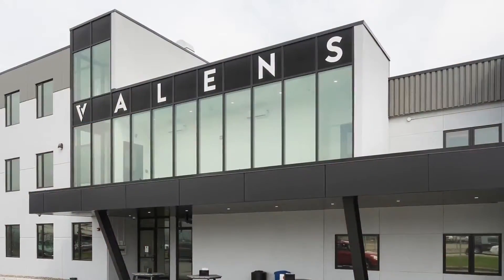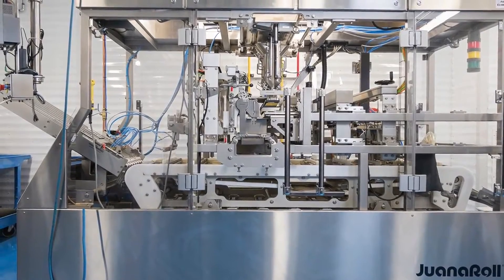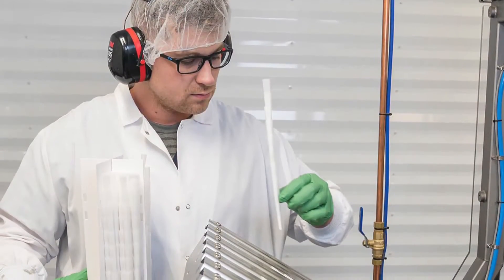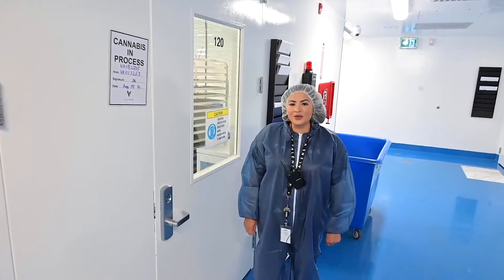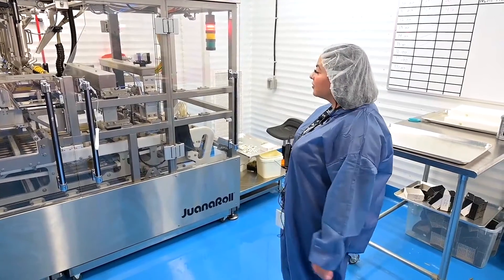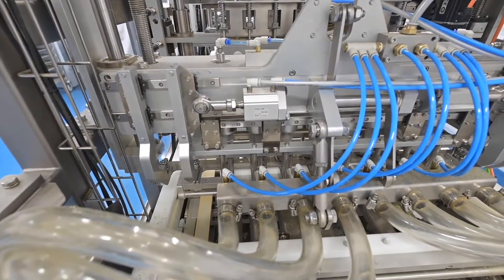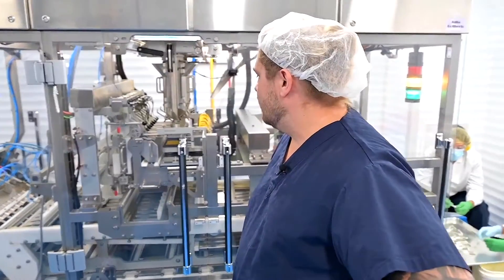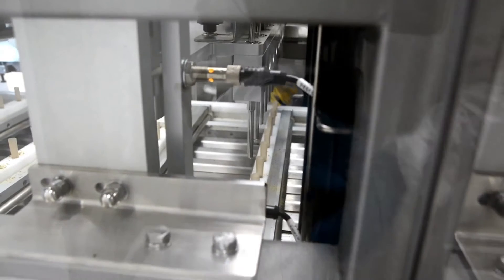The Valens Company Discussing Automated Pre Roll Packaging With The JuanaRoll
Quality partnership means quality products in and out. Watch Director of Technical Development & Innovation Anastasia Reyes and Pre-Roll Project Manager Josh Richardson at The Valens Company discussing their 8 channel JuanaRoll preroll production automation at their facility in Kelowna, B.C.!

Watch as Josh takes us through the JuanaRoll’s 8 channels of preroll filling, dosing, compacting, twisting, and production.

Reyes discusses the advantages of the eight-channel linear design of the JuanaRoll. “Compared to earlier rotary technology, the JuanaRoll produces expertly formed pre-rolls at eight channels at a time, as opposed to just one at a time.” In the end, she concludes: “It’s not just about the high-speeds we achieve… it’s about the quality we get."

📗About this video:
Technology: Pre Roll
Model: JuanaRoll
Industry: Legal Cannabis, Medicinal Cannabis
Product running: Cannabis dry flower